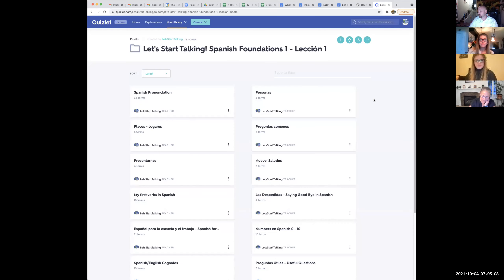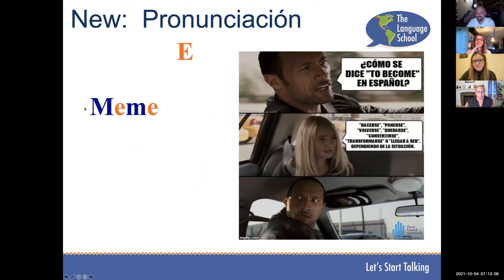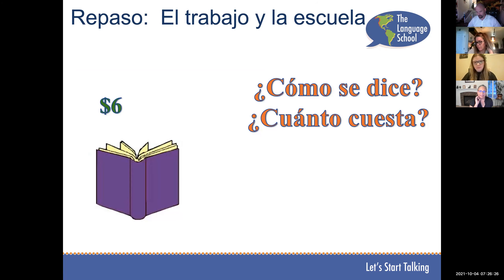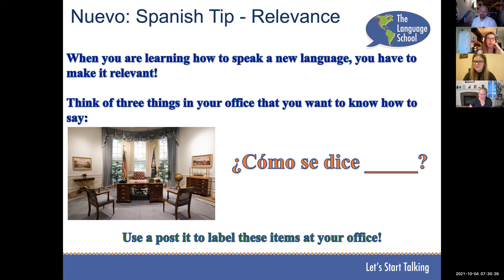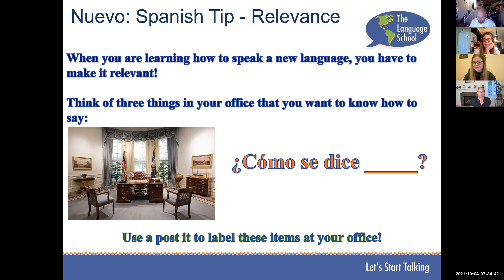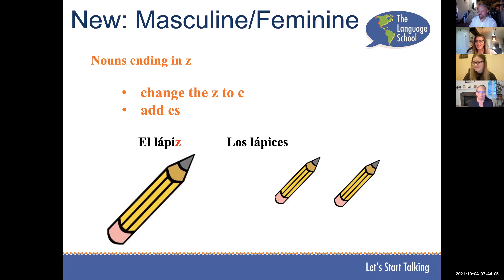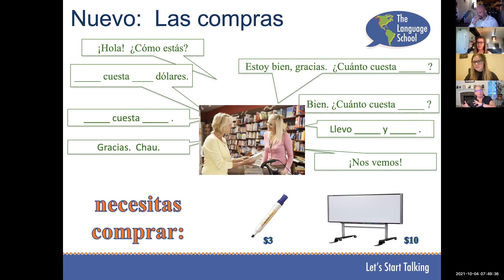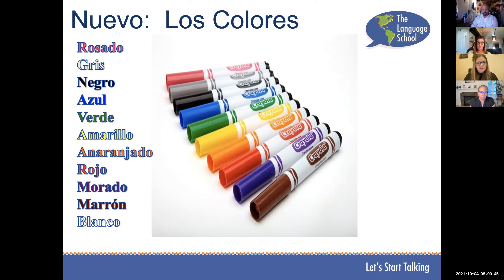Spanish Foundations 1 Lesson 2 Pt 1 2021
Description
This is the 2nd lesson in a 10 lesson series called Let’s Start Talking!  Spanish Foundations 1 for true beginners to learn how to start speaking Spanish.

The new conversational dialogue in this lesson focuses on shopping, a primary survival skill any new Spanish speaker will need while traveling abroad.

There will also be review work from the last lesson to hep your students reinforce what they have already learned, giving them more confidence when introducing themselves to native Spanish speakers.

Repaso - Review

•Las Vocales - Vowels and pronunciation

•Los Saludos - Greetings and introductions

New

•Gramática: Los Artículos/Masculino vs. Femenino - Grammar: Articles/Masculine vs. Feminine

•Las compras - Shopping

It includes all of the conversational activities that you need to lead a private lesson for approximately 60 minutes or a group class for 90 minutes.

Let’s Start Talking!  Spanish Foundations 1 is the first level from a conversational Spanish program that teaches students how to start speaking Spanish at work, in Spanish speaking communities, or during travels in Spanish speaking communities.

This series of presentations will make it very easy for you to teach beginner level Spanish students without doing any class preparation! Simply show up and teach!

It works really well and fast: most students become conversational in less than 3 months!